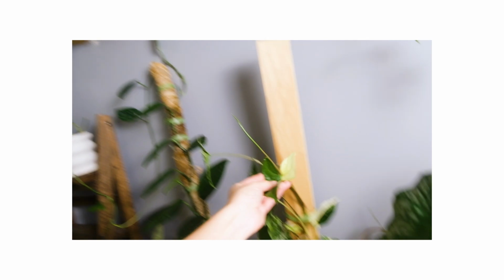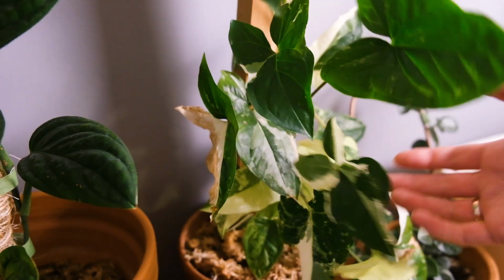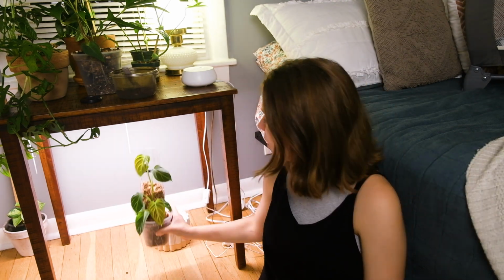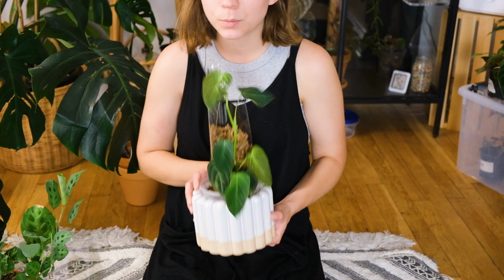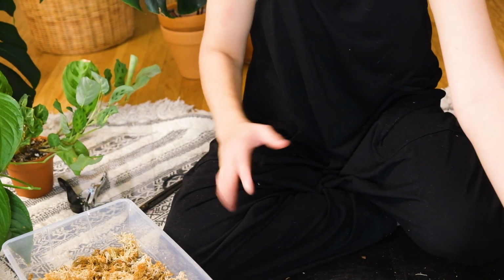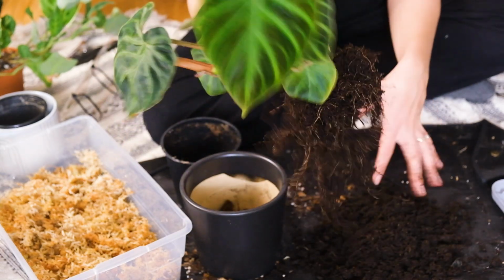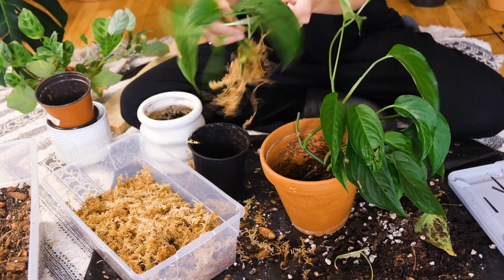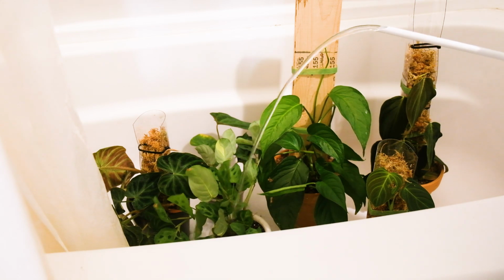doing the plant chores i've been putting off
*pot hangers
*white “s” hooks
*levoit humidifier

🌿 MUSIC
Music from Uppbeat (free for Creators!):

houseplants
plant youtuber
doing the plant chores i've been putting off or procrastinating
getting things done
houseplant care
watering plants
how to repot plants
diy homemade moss pole
moss pole extension
repotting plants
pruning house plants
indoor plant care